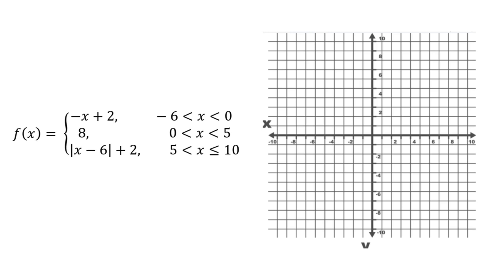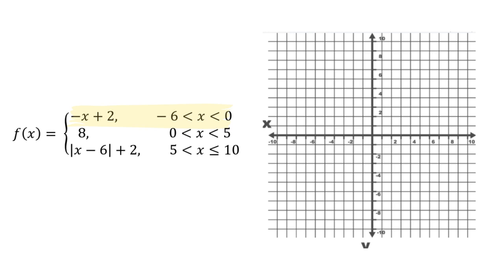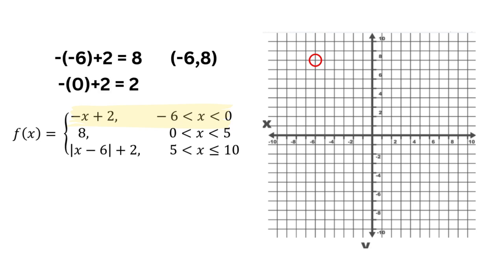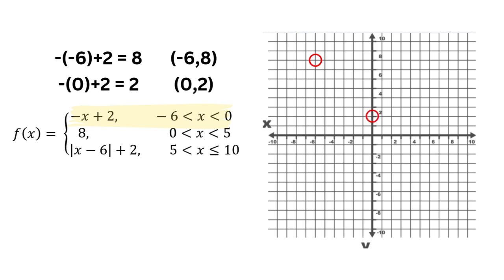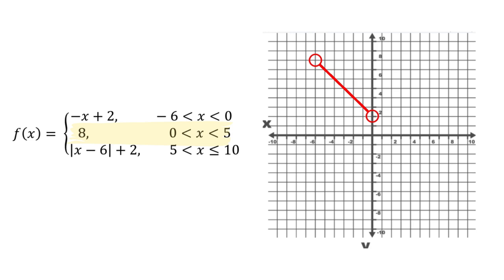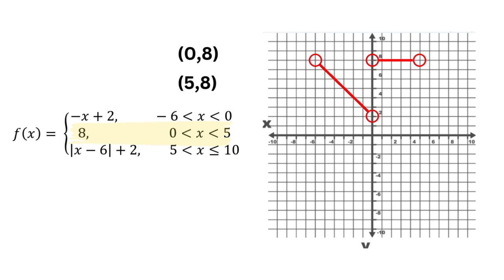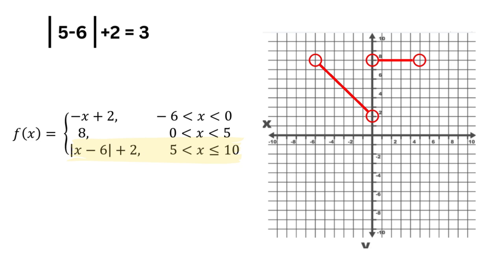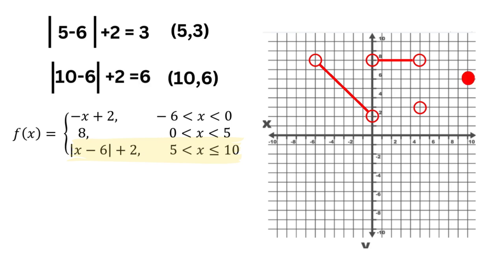Graphing Piecewise Functions by Hand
In this video, I will show you how to graph a piecewise function by hand using the end points of the domain values.